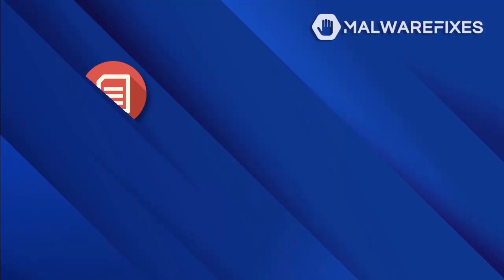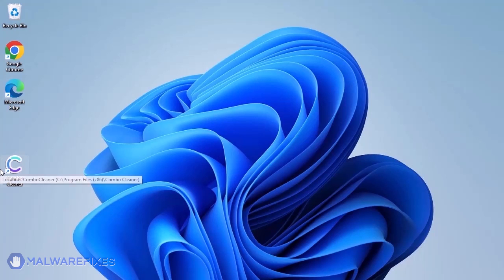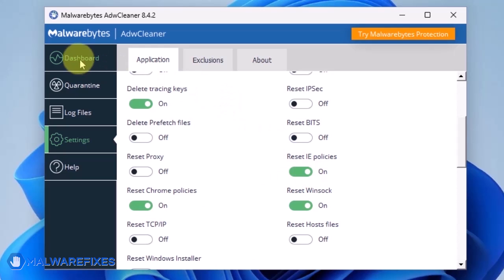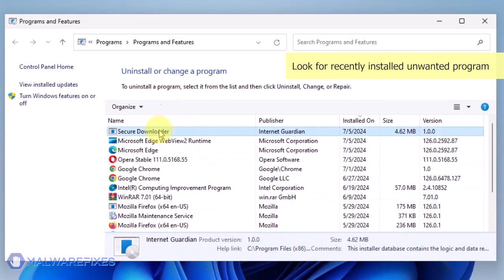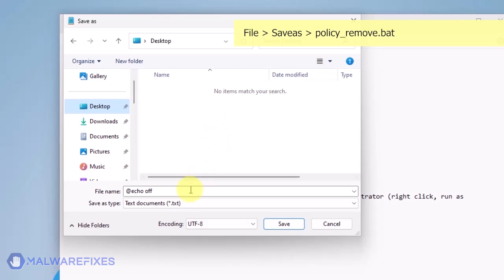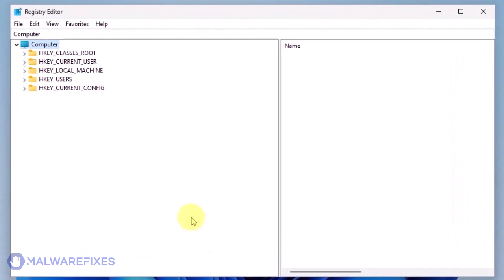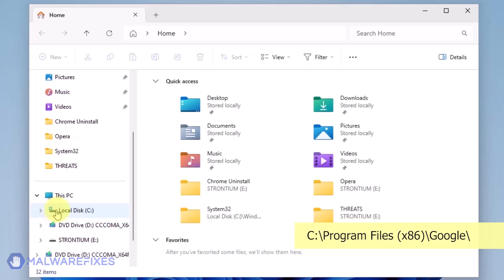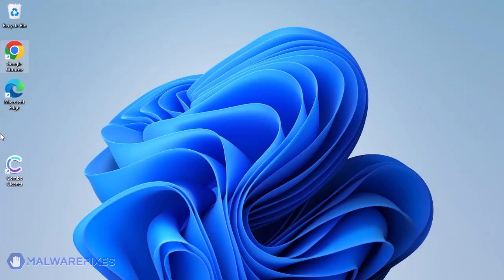Findflarex.com Removal Guide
In this video, we will discuss the effective way to remove the browser hijacker called Findflarex.com.

How to remove Findflarex.com - Timeline
00:31 What is Findflarex.com?
01:06 Run Combo Cleaner scan.
02:12 Scan with AdwCleaner.
03:22 Uninstall unwanted program from Windows.
04:34 Two ways to manually delete Chrome policies. Do this ONLY if "Your browser is managed by..."
08:23 Uninstall malicious Chrome extension.